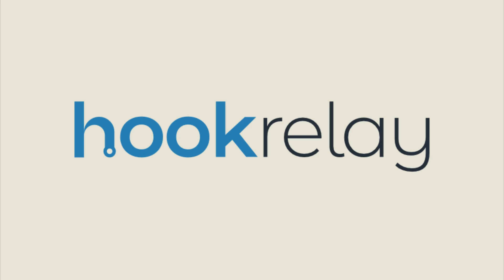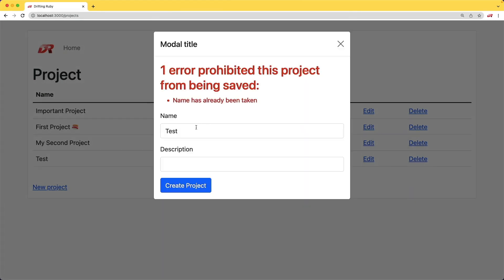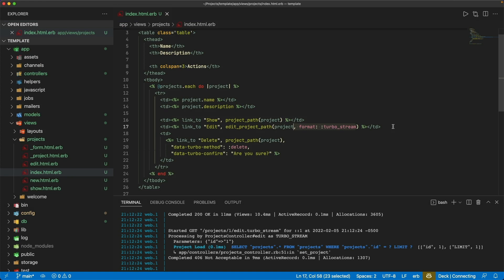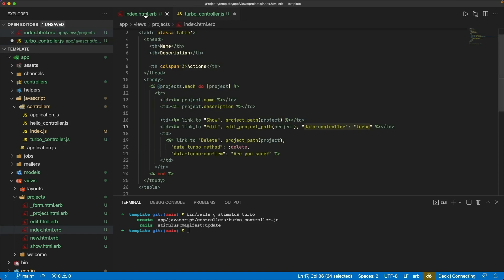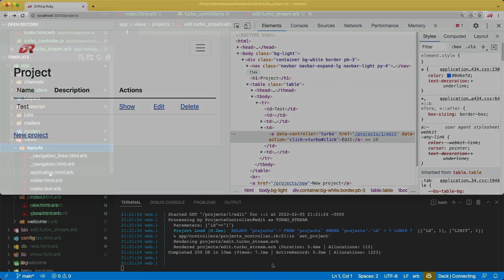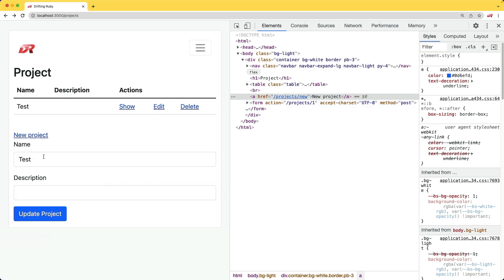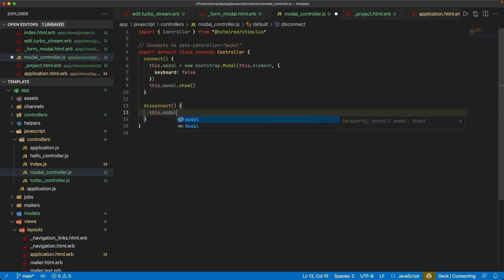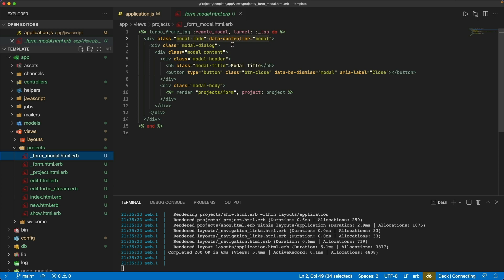Episode #335 - Hotwire Modals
In this episode, we look at creating an unobtrusive and efficient way to launch Bootstrap modals using Turbo and Stimulus.